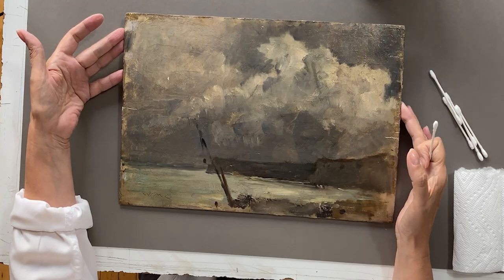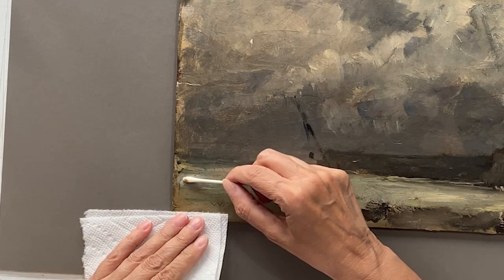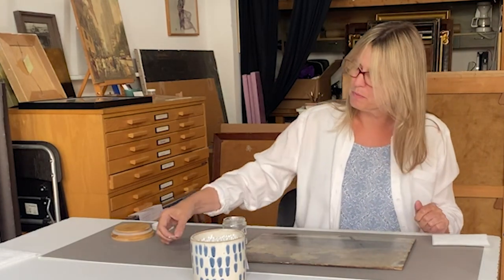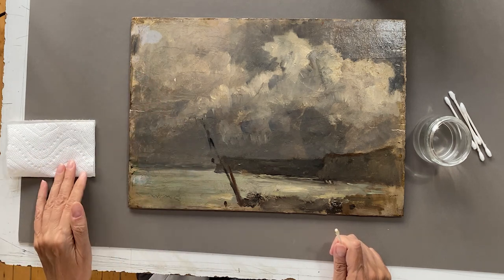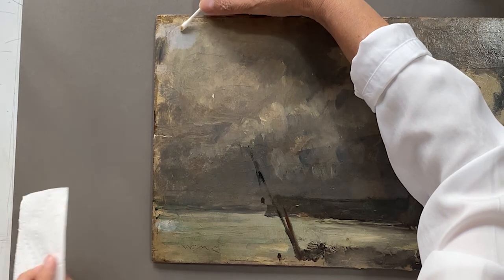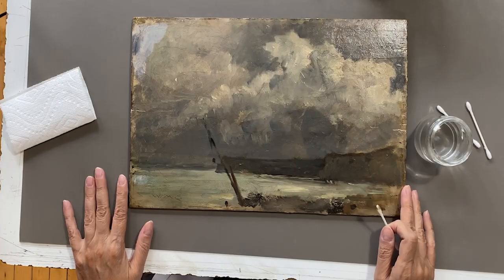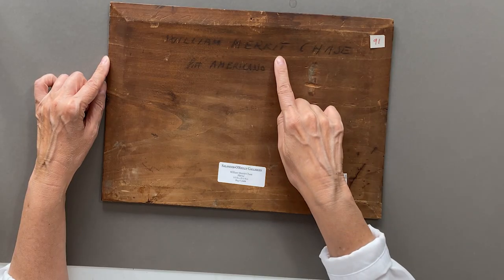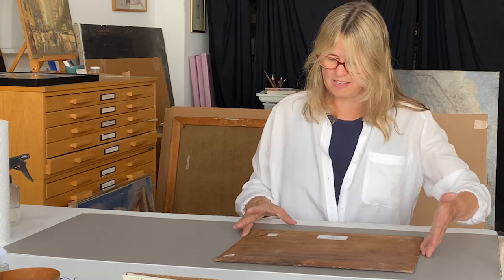William Merritt Chase - Standing on the Shoulders of a Giant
Even a painting by one of our greatest teachers can suffer the indignities of dirt and age. Jill Pratzon cleans an oil painting created en plein air by William Merritt Chase.